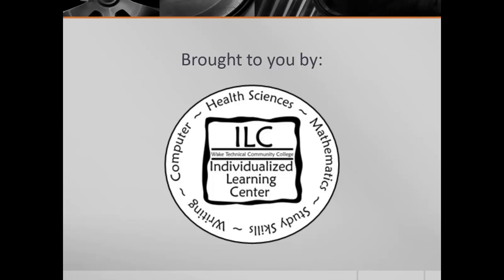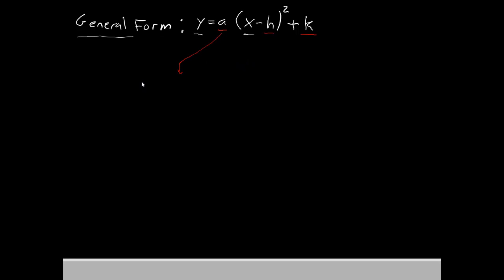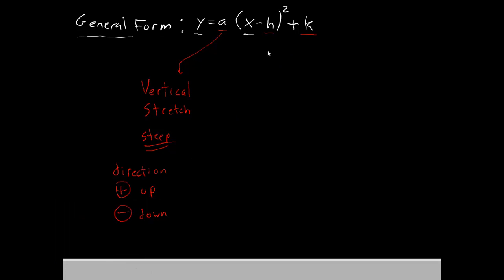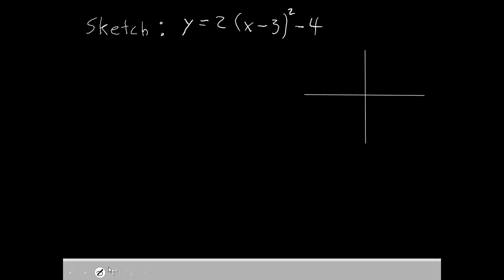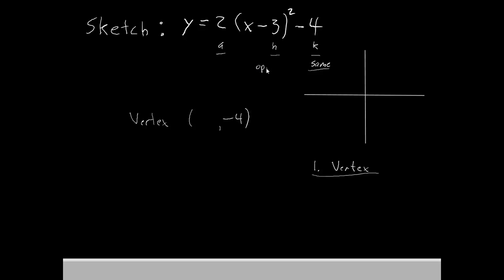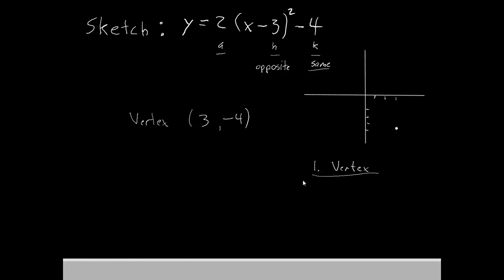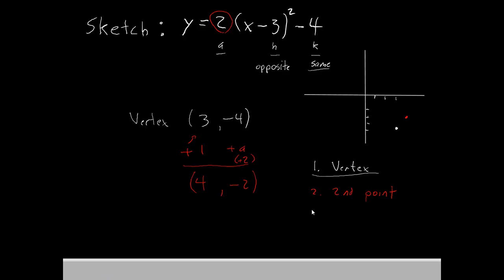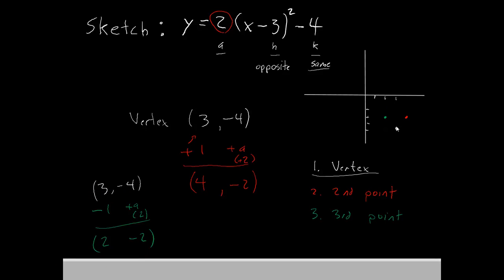MAT 171 EP 14 Sketching the Graphs of Parabolas